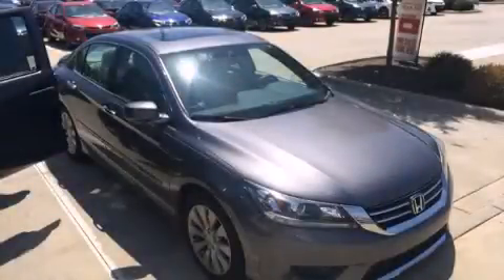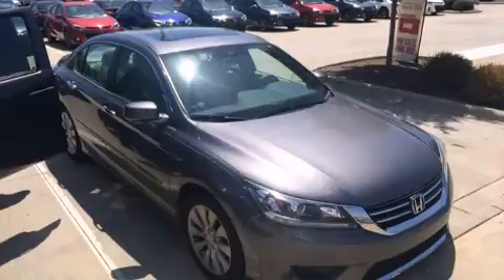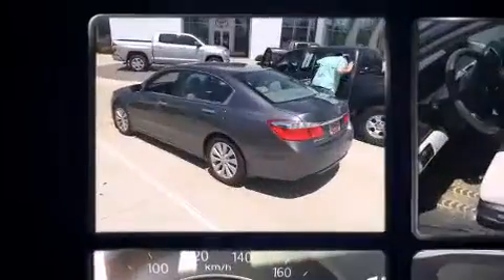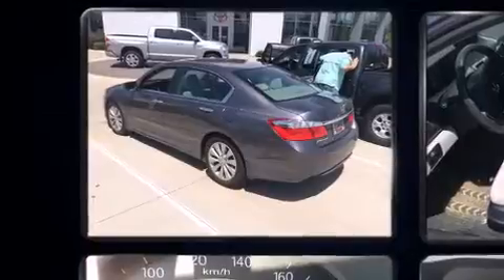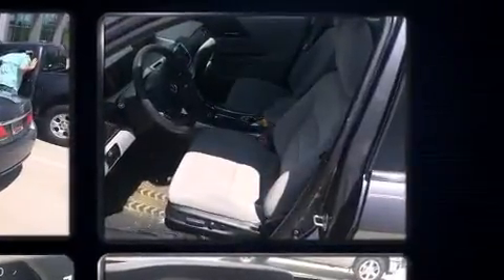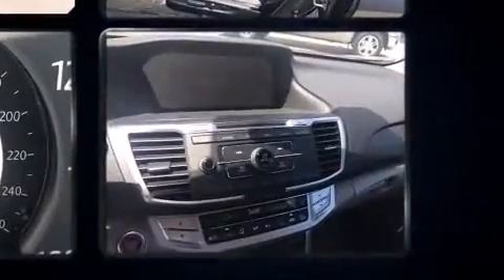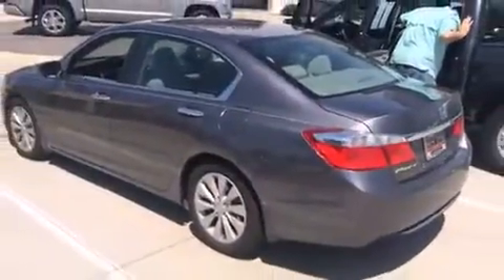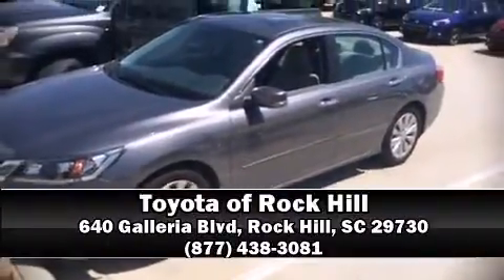2014 Honda Accord Sedan EX in Rock Hill, SC 29730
Introducing the 2014 Honda Accord. With just over 25,000 miles on the odometer, this 4 door sedan prioritizes comfort, safety and convenience. It features an automatic transmission, front-wheel drive, and a 2.4 liter 4 cylinder engine. All of the premium features expected of a Honda are offered, including: speed sensitive wipers, front fog lights, turn signal indicator mirrors, power windows, cruise control, an overhead console, and 1-touch window functionality. For drivers who enjoy the natural environment, a power moon roof allows an infusion of fresh air. Premium sound drives 6 speakers, providing you and your passengers a sensational audio experience. In the event of a rollover collision, side curtain airbags provide additional protection for outboard seated passengers. Our experienced sales staff is eager to share its knowledge and enthusiasm with you. We'd be happy to answer any questions that you may have. We are here to help you.